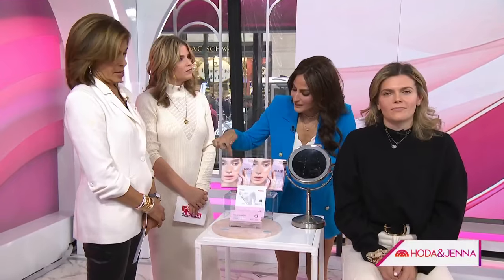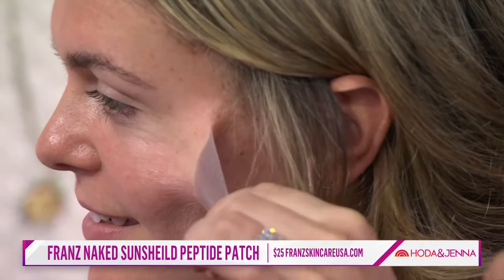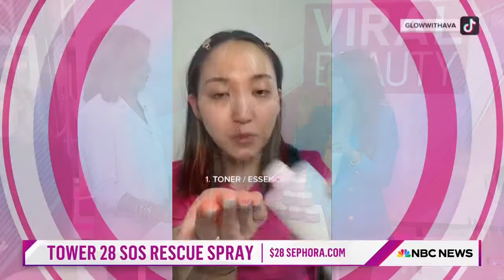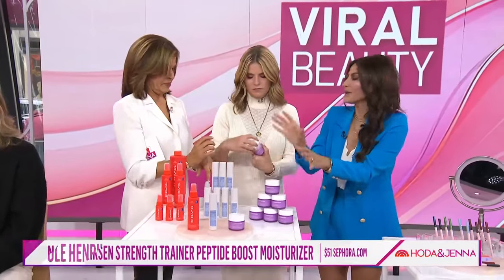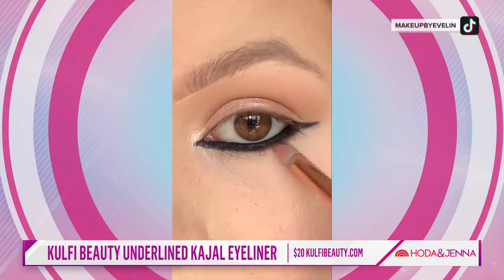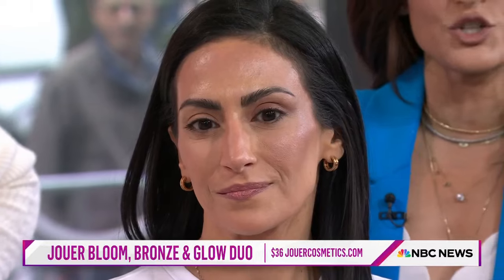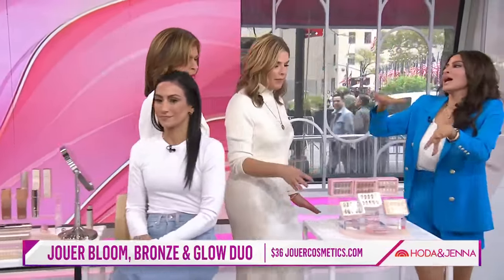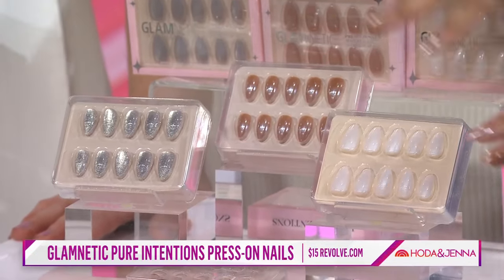Reverse cat eye, skin flooding and other buzzy beauty trends to try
Beauty expert Ami Desai joins Hoda & Jenna to share some of the most viral beauty trends and products on the market, including sunscreen skin patches that you can wear under makeup, how to get the reverse cat eye winged eyeliner look and more!